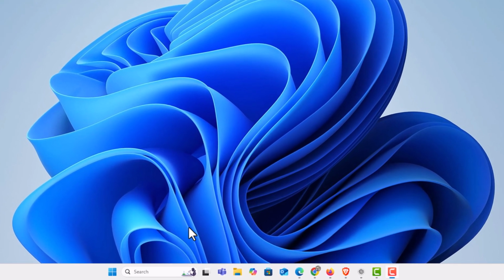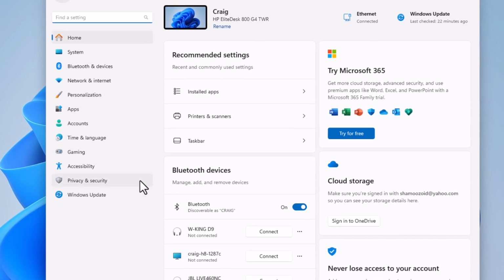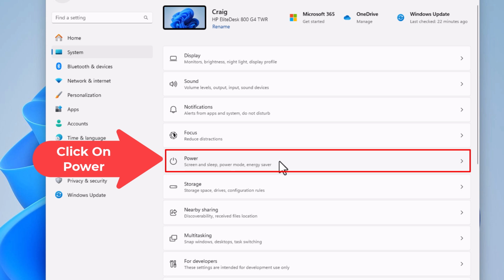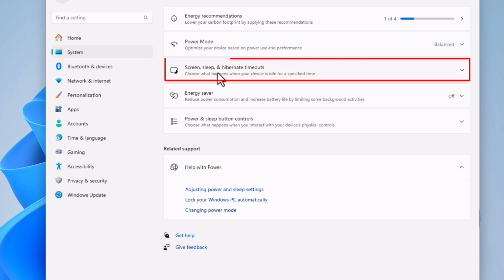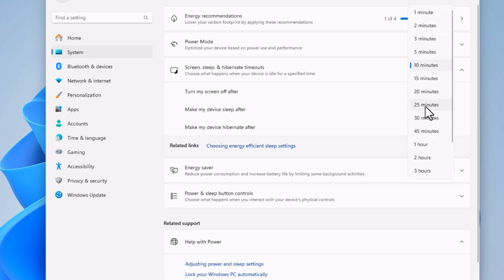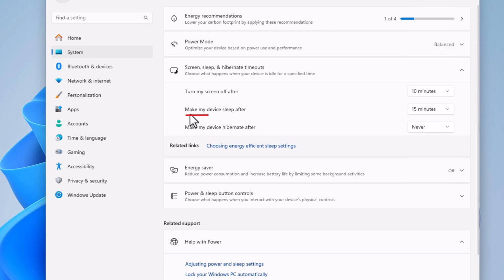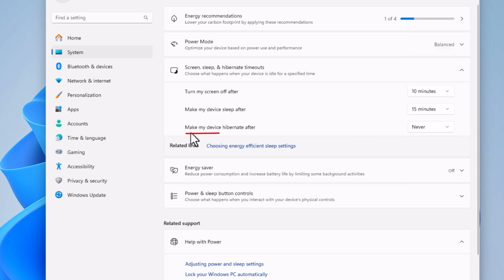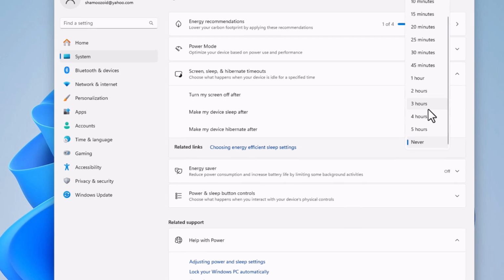How To Adjust Your Devices Sleep Time in Windows 11: Step-by-Step Guide!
Want to change how long your Windows 11 device stays awake before going to sleep? In this step-by-step tutorial, I’ll show you how to adjust your device’s sleep time to fit your needs, whether you're saving battery or keeping your screen on longer.

Simple Steps
1.  Right click on the "Start Icon" and choose "Settings".
2. In the dialog box that opens click on the "System" tab.
3. Click on "Power".
4. Click on "Screen, Sleep, & Hibernate Timeouts" to expand it.
5. You will now have the option to change sleep mode for your monitor or computer by clicking the dropdown next to each.

Chapters
0:00 How To Change The Sleep Time In Windows 11
0:30 How To Open Settings In Windows 11
0:45 Click On The System Tab
0:55 Click On Power
1:05 Click On Screen Sleep And Hibernate Timeouts
1:15 How To Change Sleep Mode For Your Screen In Window 11
1:30 How To Change Sleep Mode For Your Device In Windows 11
1:50 How To Change The Hibernate Mode In Windows 11